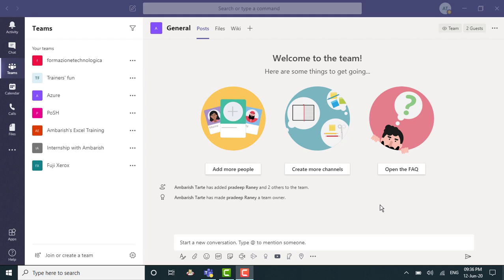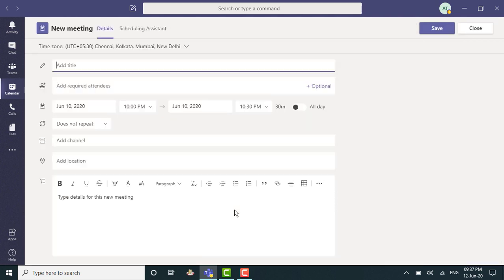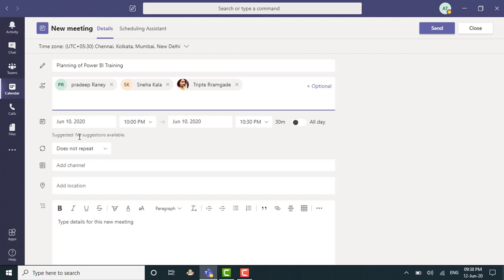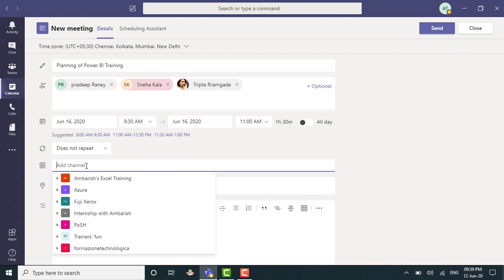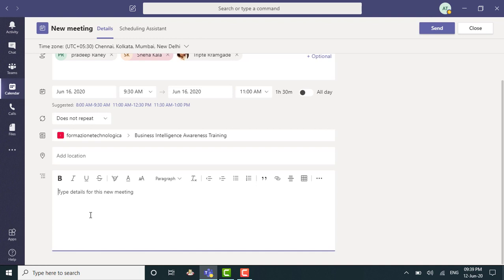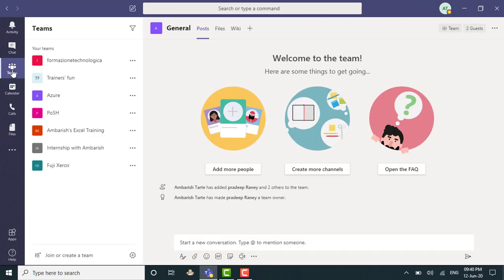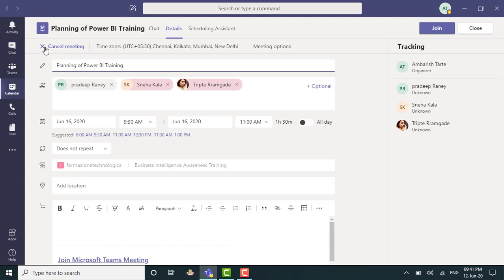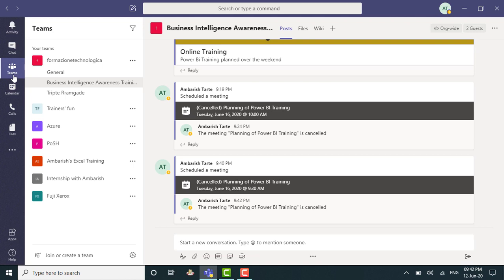Creating, Sending, Cancelling Meeting invites on MS Teams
This video demonstrates simple step by step instructions on creating, sending and cancelling meeting invites on MS Teams.